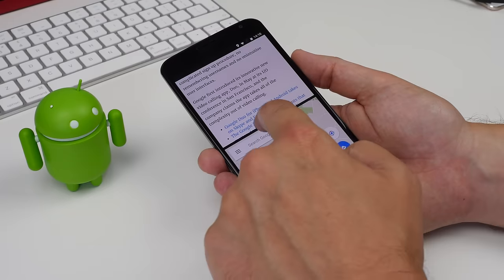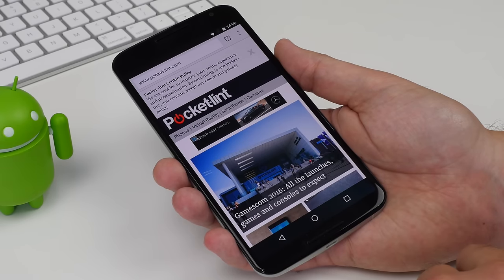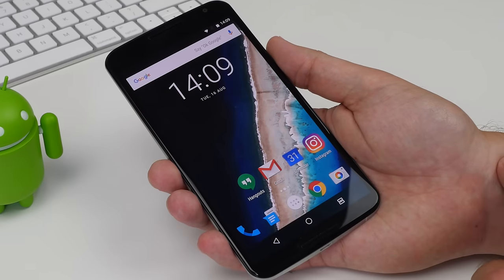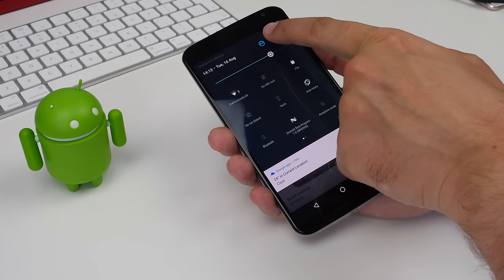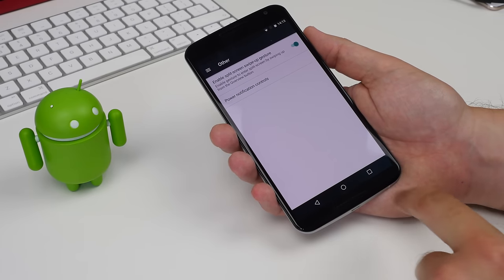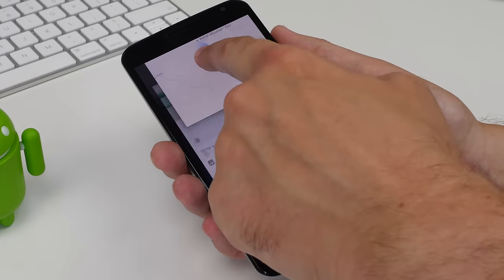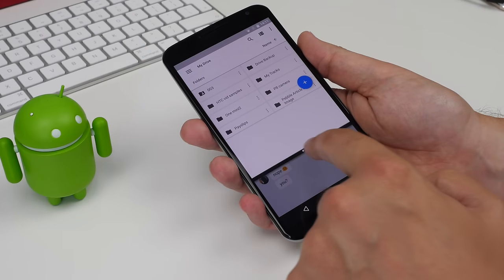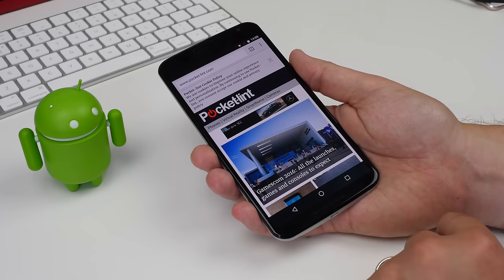Android N Nougat - How to use split screen mode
While some Android phones have had split screen multitasking for a while, Android N, or Nougat, is the first to have it built in to the OS. And there are several ways to use it.